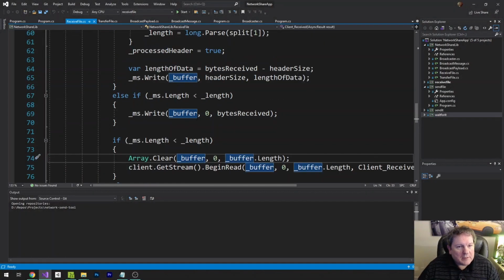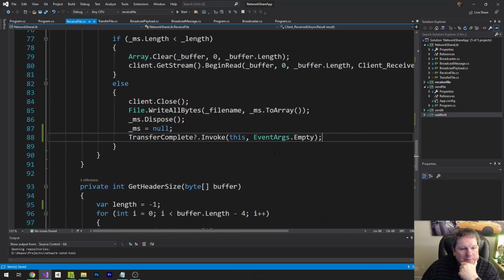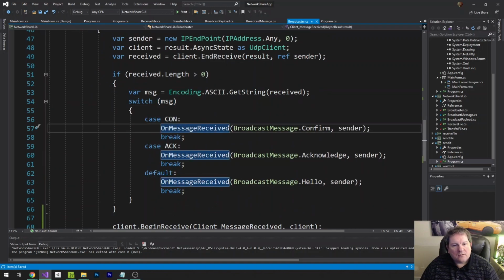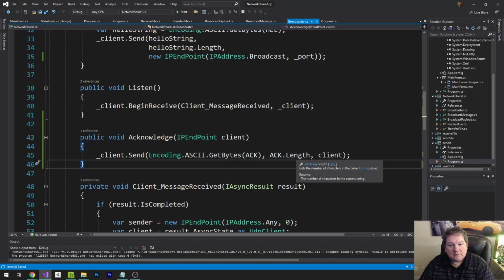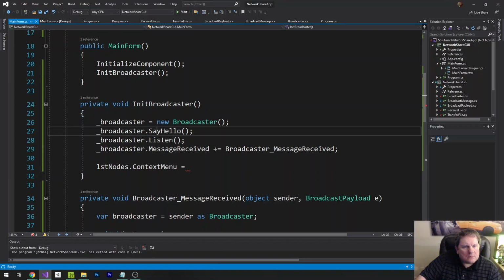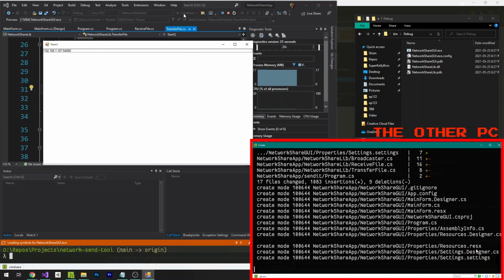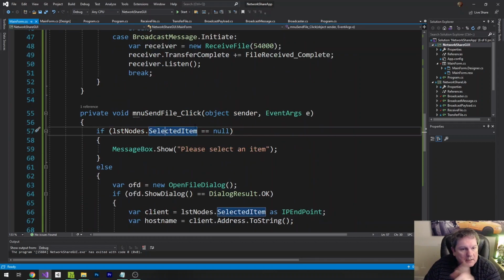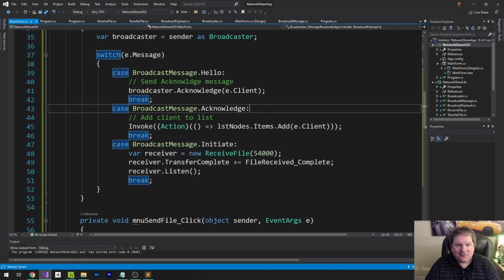File Transfer App for Windows - Part 3 - Basic GUI